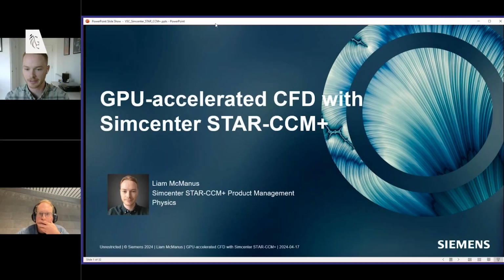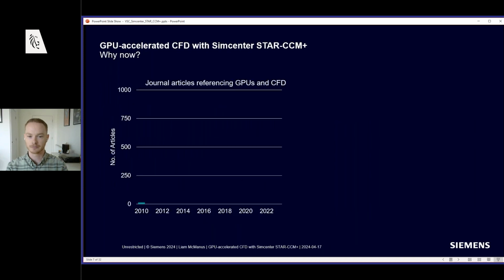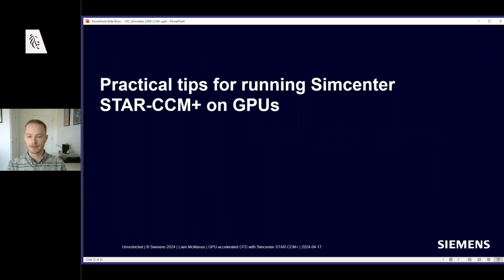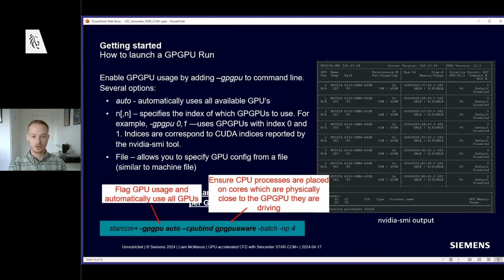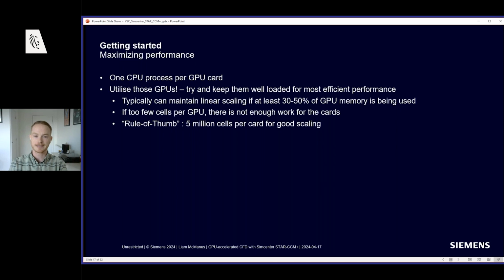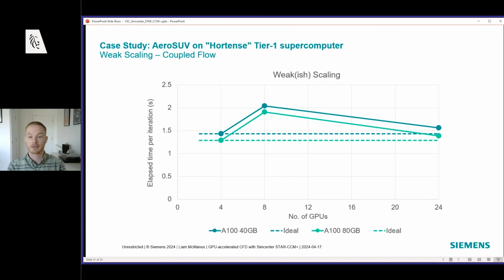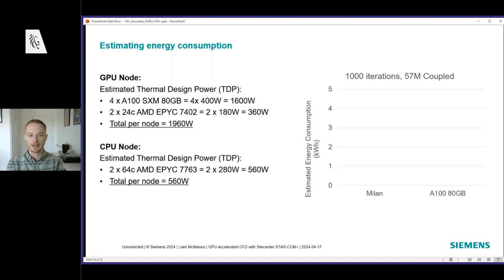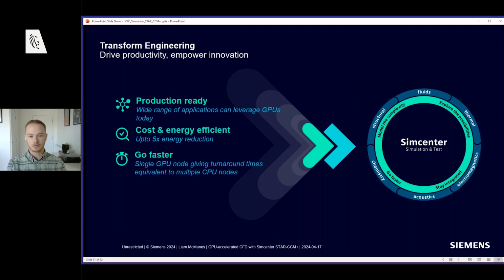CFD Webinar | Liam McManus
A presentation was recorded during the Enhancing CFD Simulations: Optimizing Star-CCM+ performance on a supercomputer webinar that was held on April 17, 2024. The event was organized by VSC, EuroCC Belgium, Siemens, Daikin and DEME.

🔴 Liam McManus | Siemens
Advantages of GPU-accelerated CFD with Simcenter STAR-CCM+, focusing on efficiency and performance enhancement.